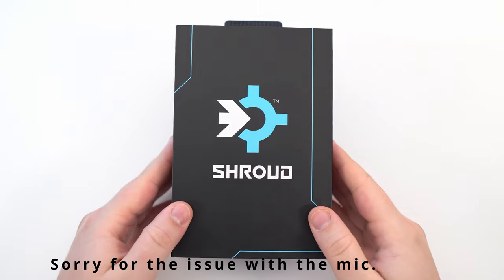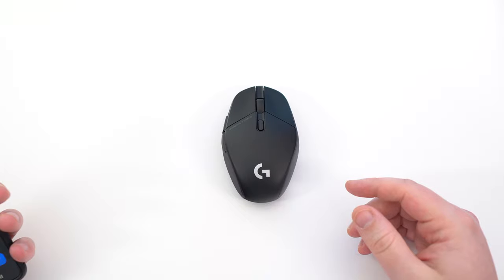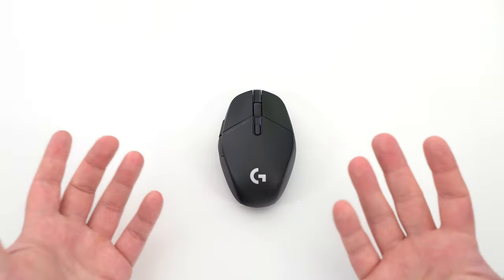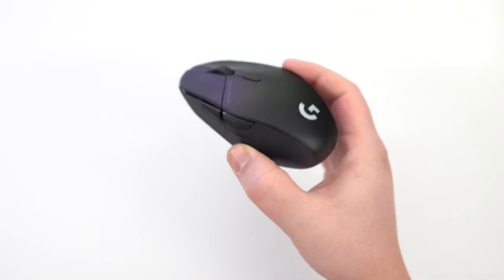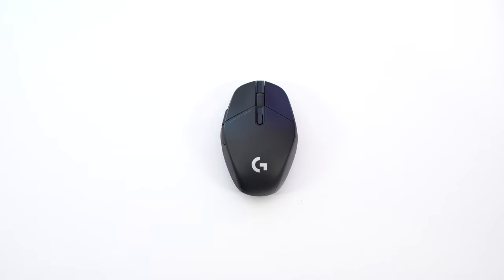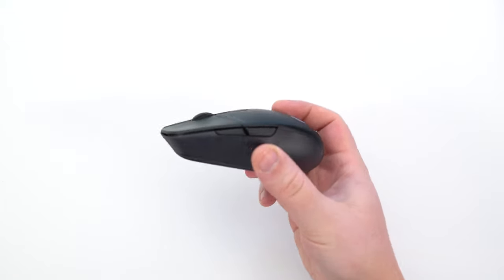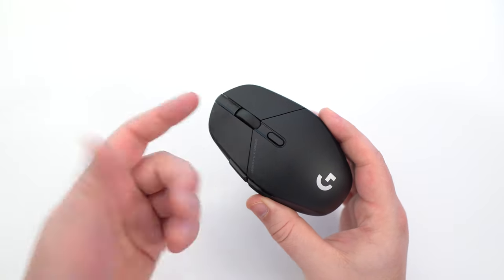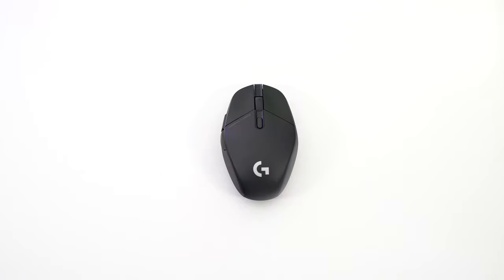Logitech x Shroud G303 Wireless Review - My new main mouse?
Here is my review of the Logitech x Shroud G303 Wireless mouse.

My Configuration:

CPU: Ryzen 5900x
GPU: Radeon 6900XT
Ram: 32 GIG DDR4 3600mhz
Headset: Hyper X Cloud 2
Headphone: Sennheiser HD 599 Special Edition
Microphone: Blue Yeti
Keyboard: HyperX Alloy origins core
Mouse: Glorious Model o-
Mousepad: Corsair Vengeance MM200 Wide edition
Camera: Logitech C920